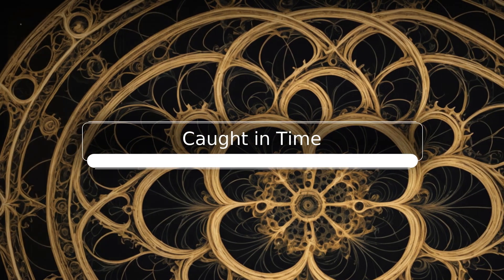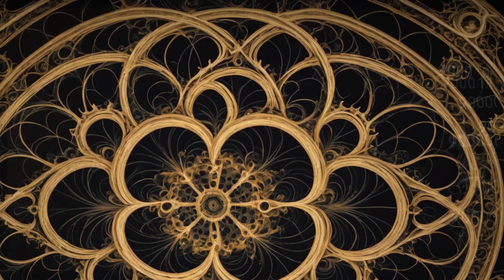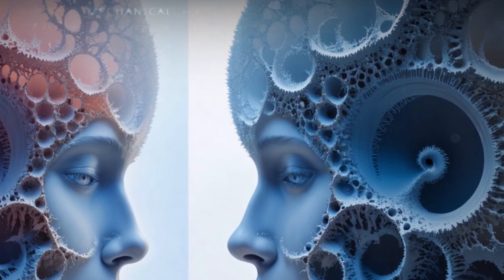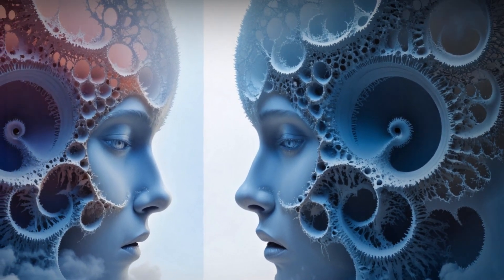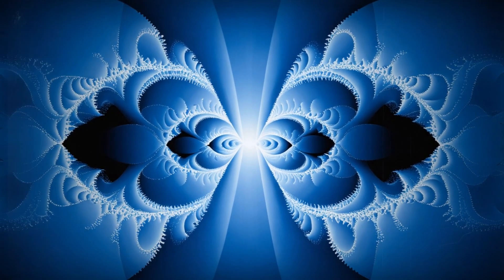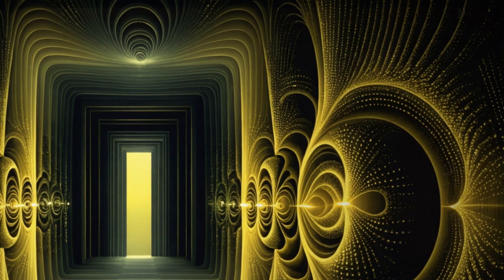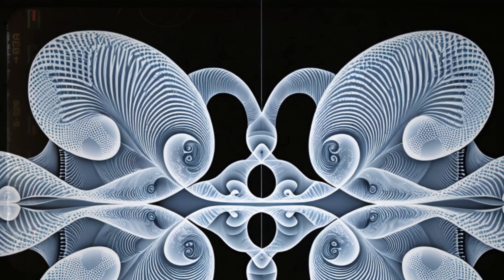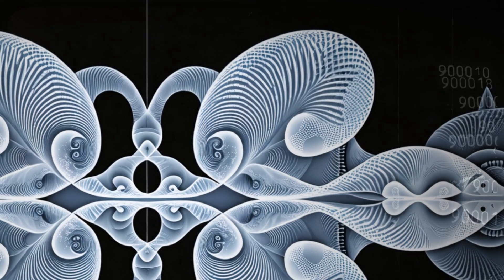What If We have Been in a Time Loop All Along?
Have you ever felt a subtle sense that you’ve walked these steps before? In this deep dive, we explore the mind-bending idea that reality might be caught in an endless repeat—a loop in time. From the haunting notion of déjà vu to the latest quantum theories, every corner hides fresh insights that challenge our faith in linear progress.

Join us as we unravel the mysteries behind cyclical existence and ask whether we can break free—or whether we’ve already tried to, countless times. What would you do if your future has already happened repeatedly?